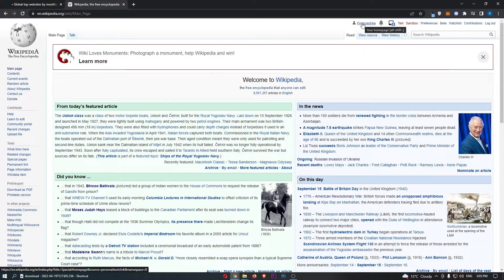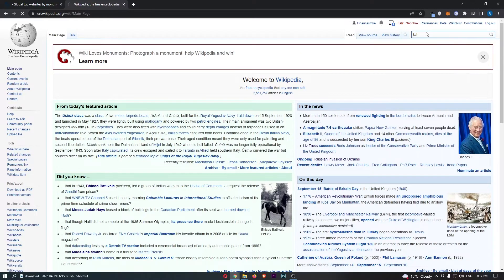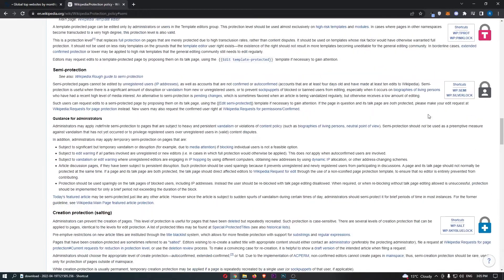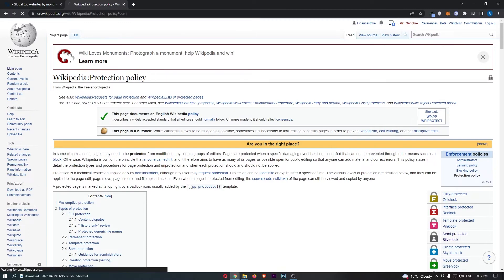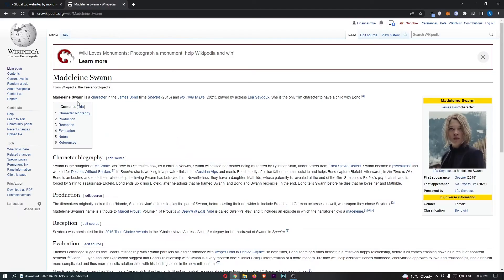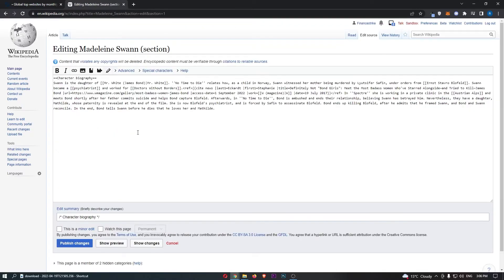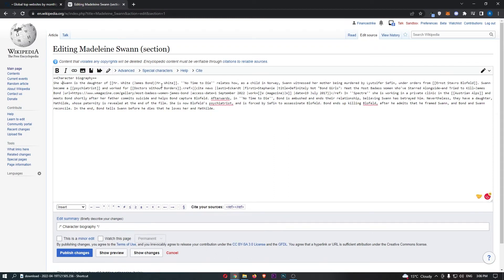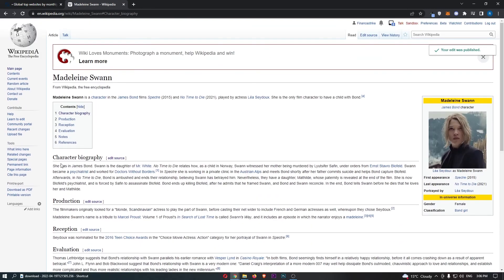How To Edit Article on Wikipedia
In this tutorial I will show you How To Edit Article on Wikipedia